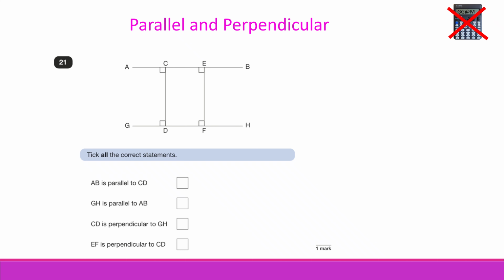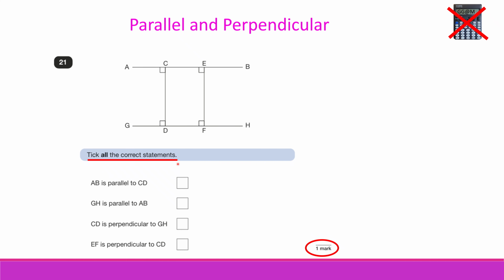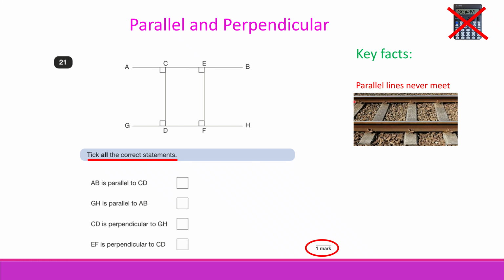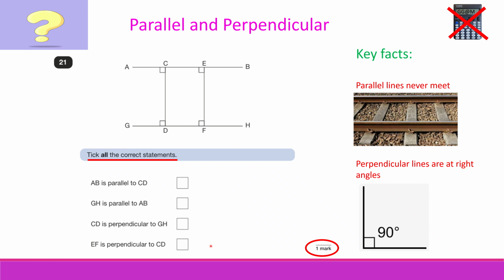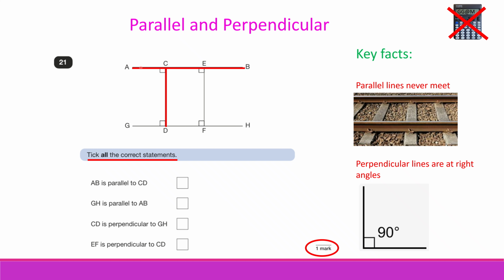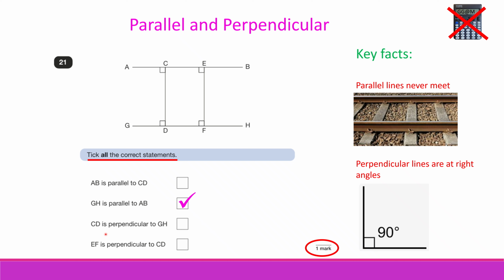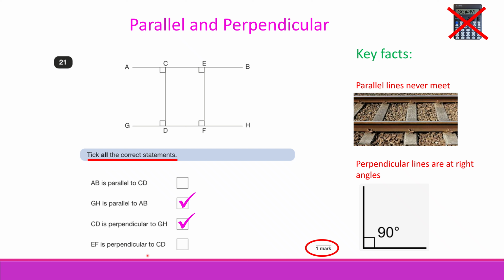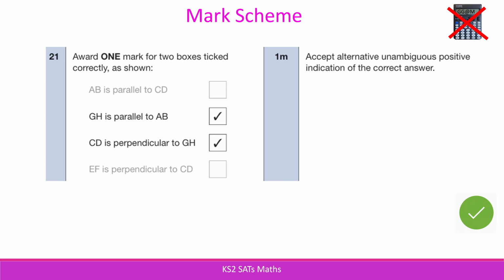KS2 SATs June 2024 Maths Paper 2 Reasoning - Question 21 parallel and perpendicular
This video will show you how to complete a KS2 SATs exam question on how to identify if two lines are parallel or perpendicular.